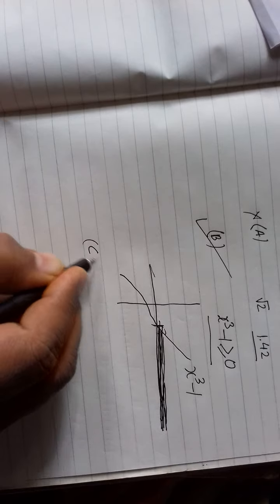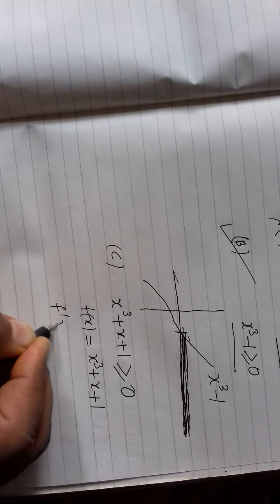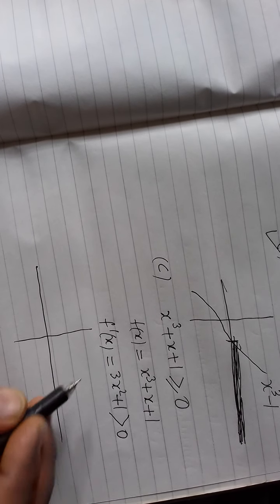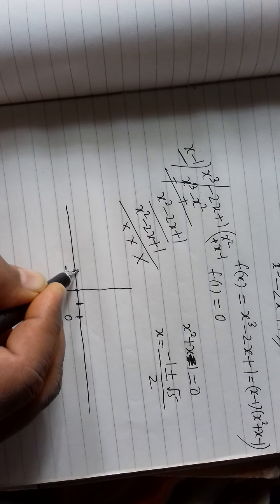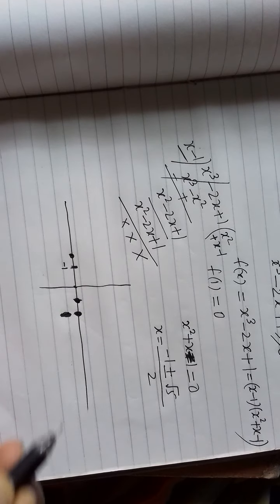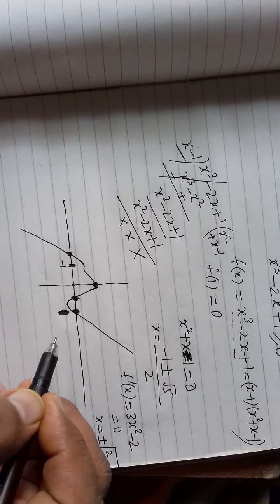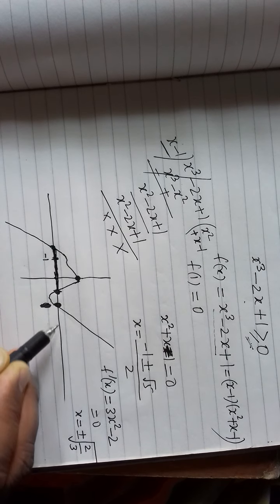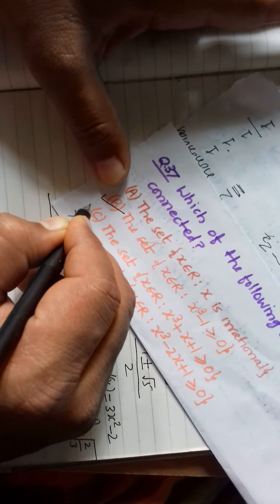IIT JAM 2021 MATH Q.NO.37 (MSQ) Sets (Connected,Range and Co-Domain)